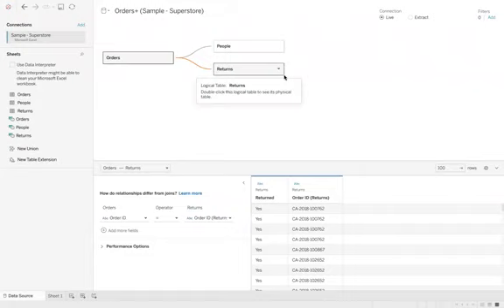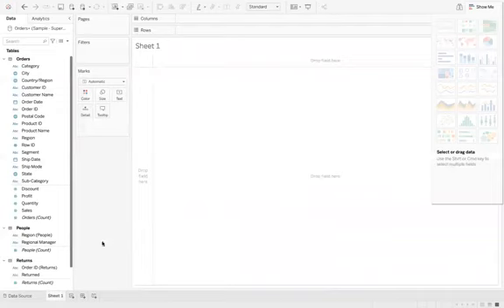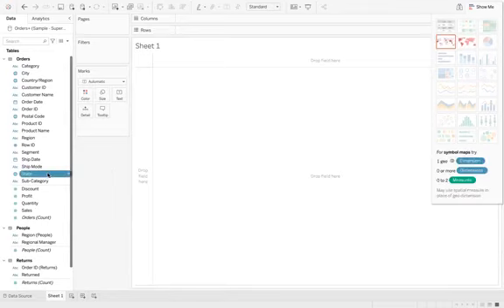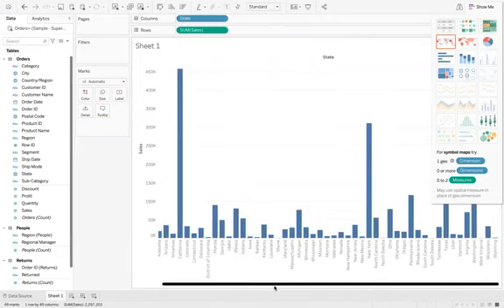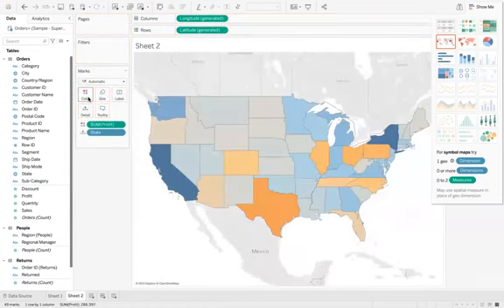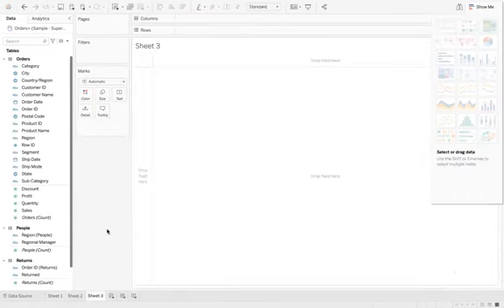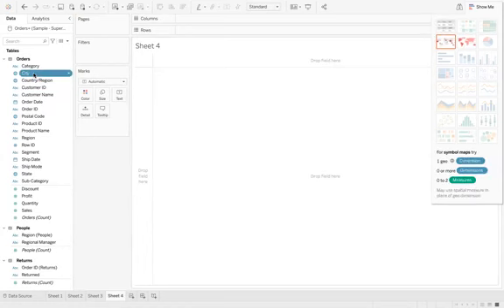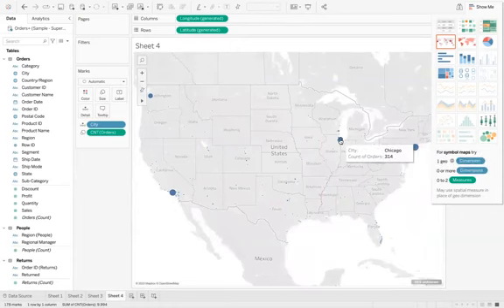Building a view: Tableau Basics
No description

and the University of Idaho’s College of Business and Economics